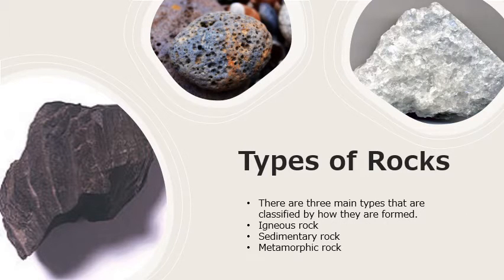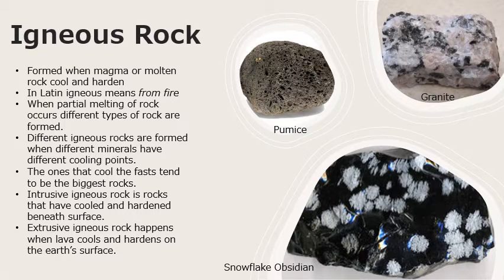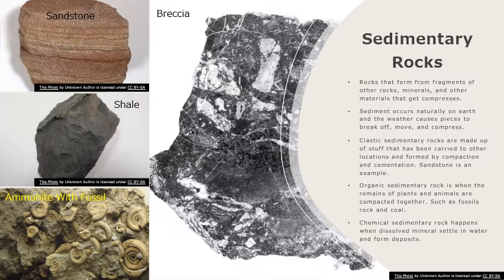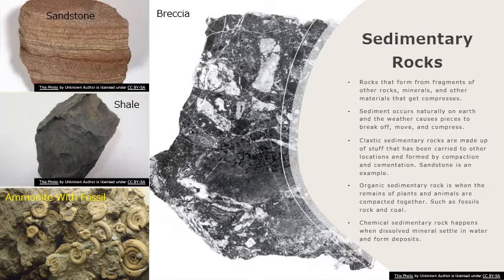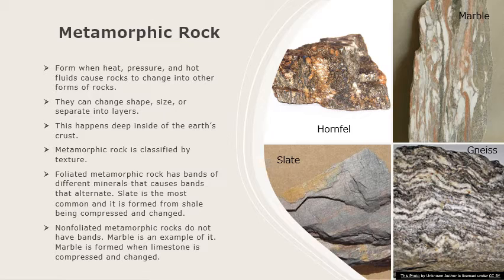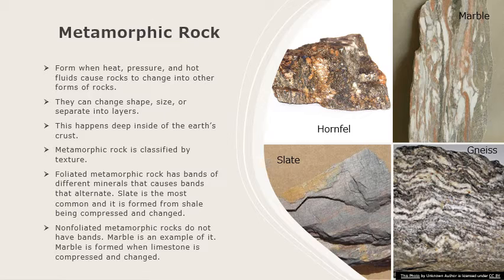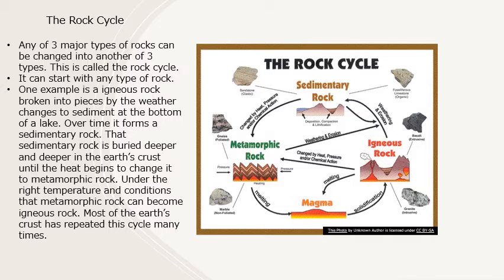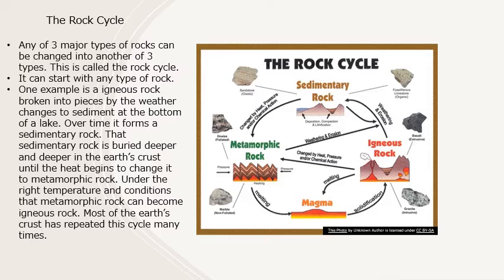Types of rocks and the rock cycle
Video lesson for my kids.